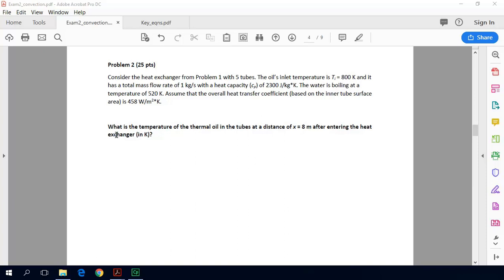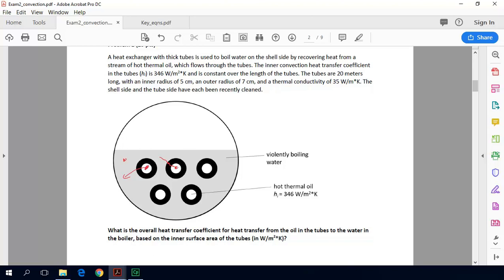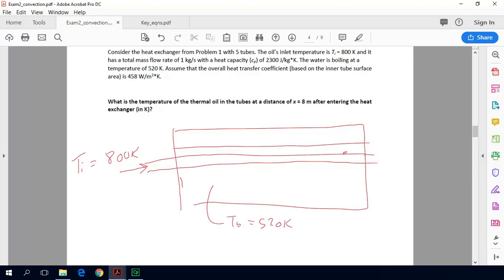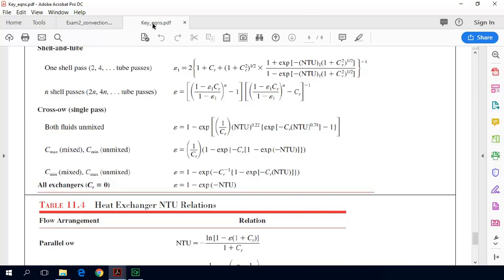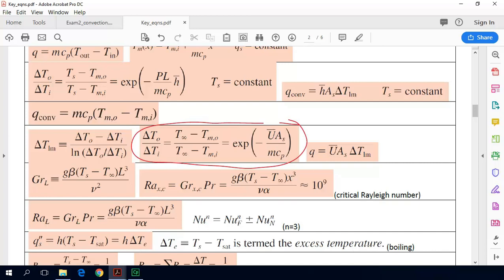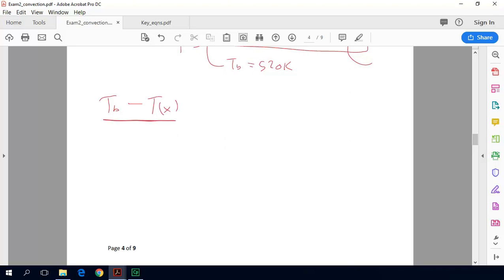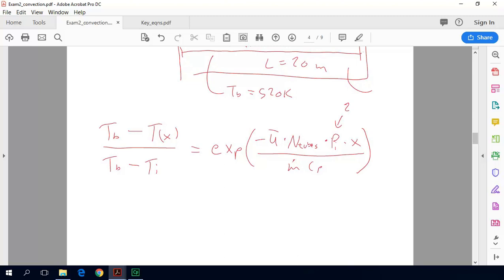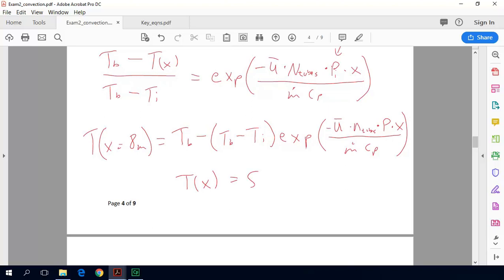Heat Transfer Crash Course: Example exam problem: Finding fluid outlet temperature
In this short video lecture, we solve a sample exam problem from heat transfer. Topics covered include heat exchangers, thermal resistances in series, overall heat transfer coefficient, boiling, solving for outlet temperature. This problem was a continuation of a previous problem, which can be found To solve this problem using the effectiveness - NTU method, where NTU stands for number of transfer units, go to this